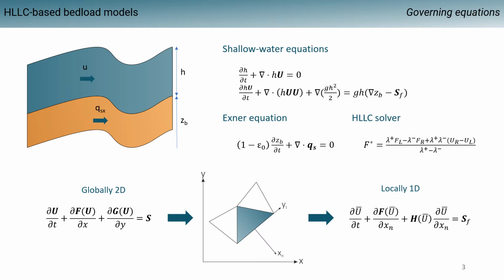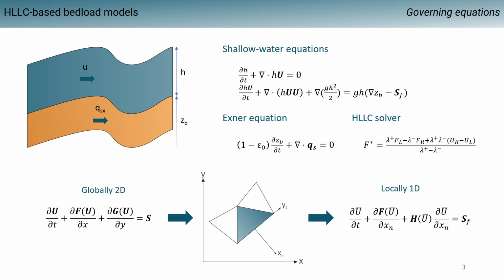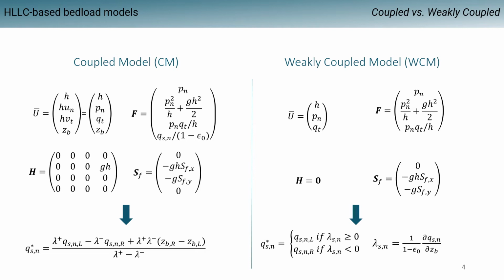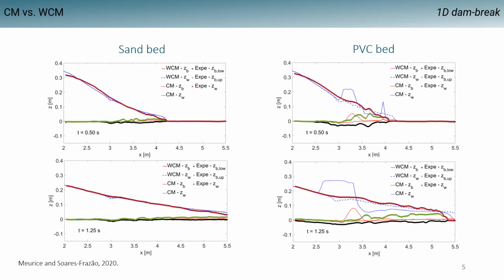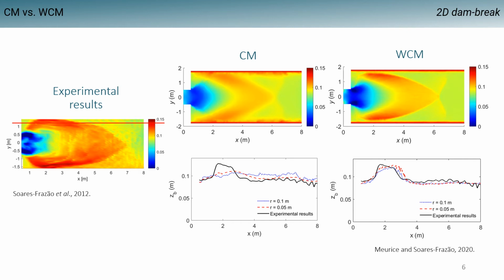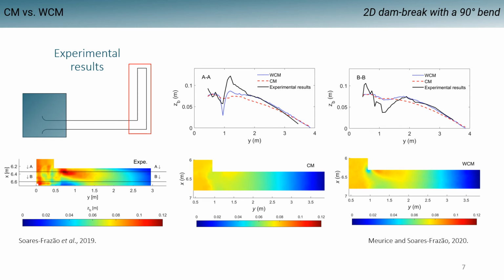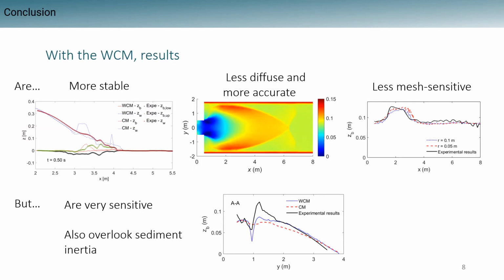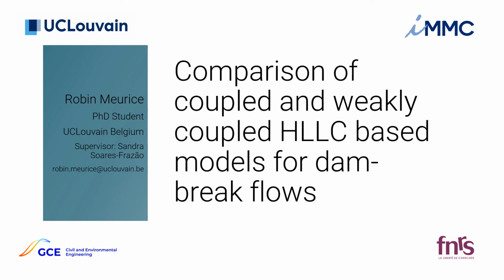Comparison between two bedload models for dam-break flows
This video was presented at the 6th IAHR World Congress, initially planned in Warsaw in 2020, but finally held fully online because of the COVID-19 pandemic. Robin Meurice, a PhD Student at iMMC and supervised by Sandra Soares-Frazão, discusses two numerical models aimed at simulating fast transient flows such as dam-break flows. After a short presentation of the maths behind the models, the results obtained for three test cases are compared to experimental results to illustrate the differences between the two models and highlight their potential as well as their limitations.
This work was funded thanks to an FNRS fellowship.